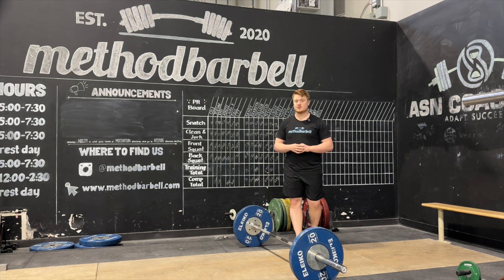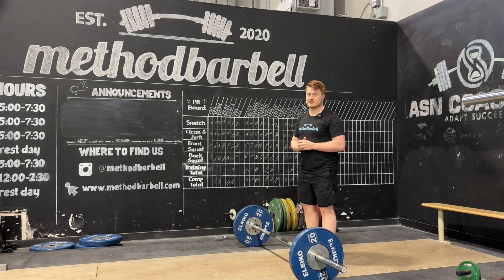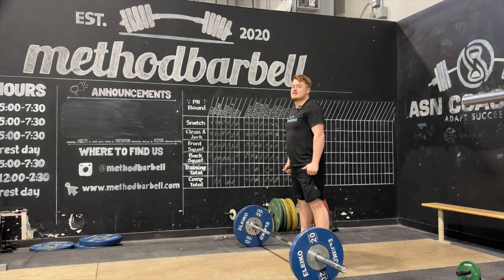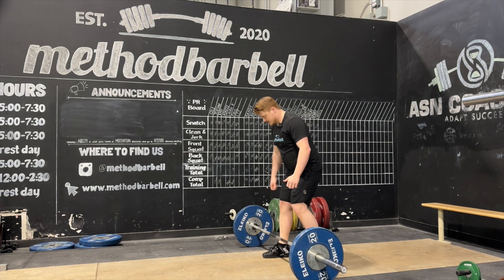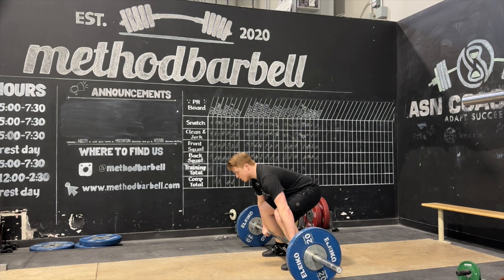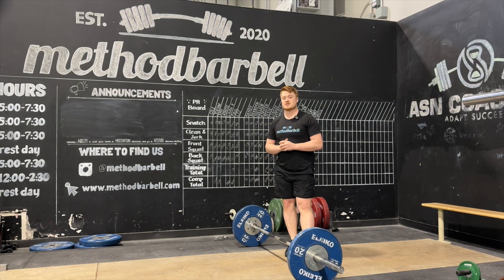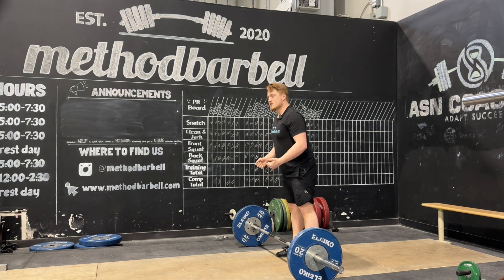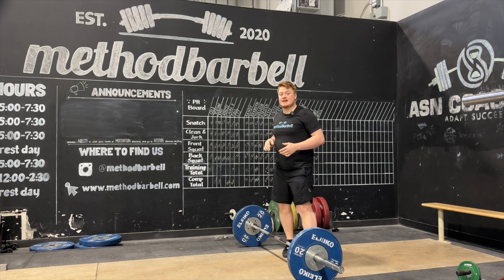Clean Extension Exercise Demo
Exercise demo for a clean extension for olympic weightlifting.